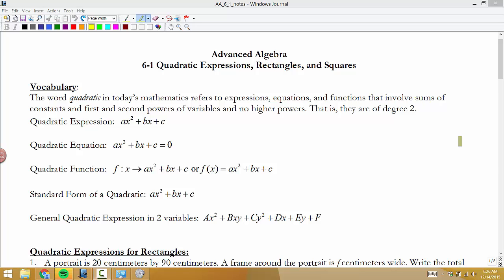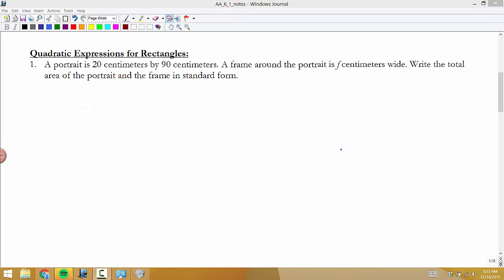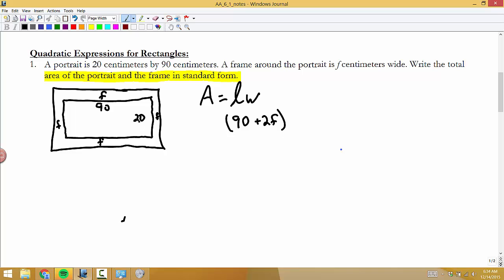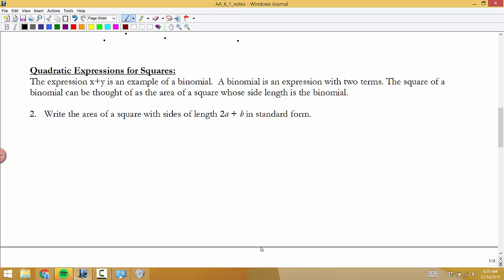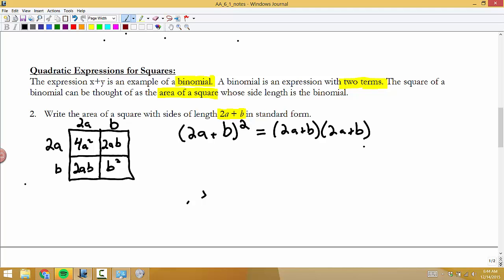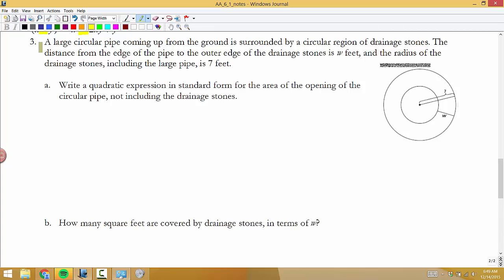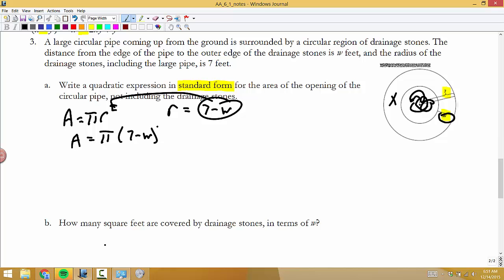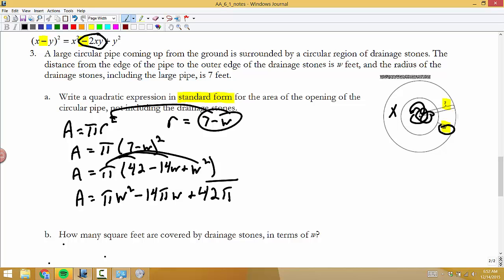Advanced Algebra 6-1 Notes